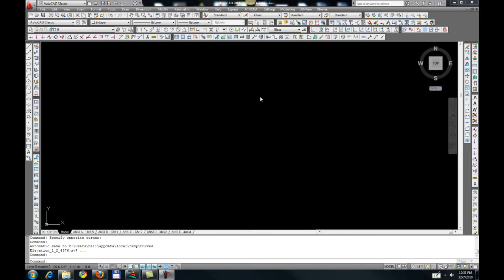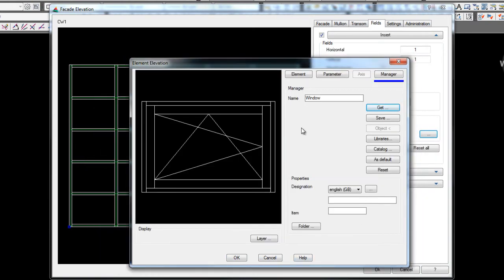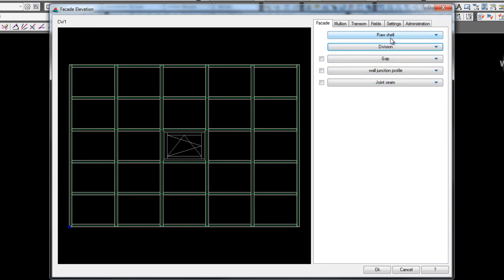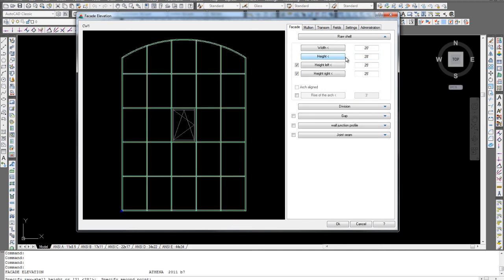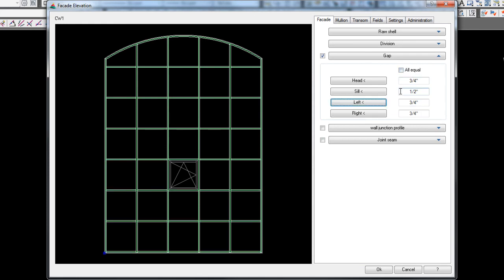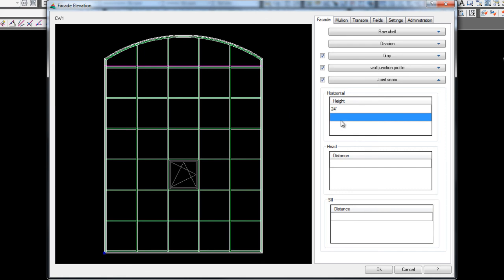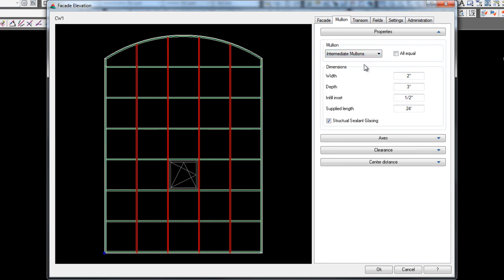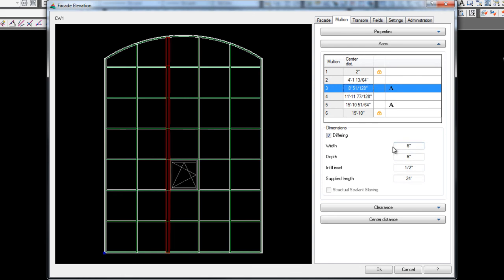ATHENA Elevation Program Part 1.avi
Design Curtain wall and Storefront Elevations in ATHENA, never have to figure a curtain wall out again, ATHENA does the math for you, enter in Doors, Windows and other infills. Apply manufacturers parts directly to the 2D Elevation to receive a parts list, Cut list and Glass List for Fabrication.